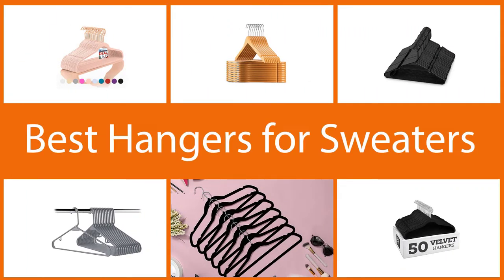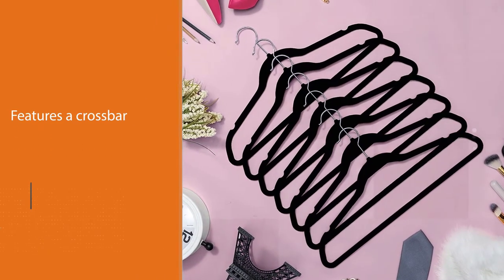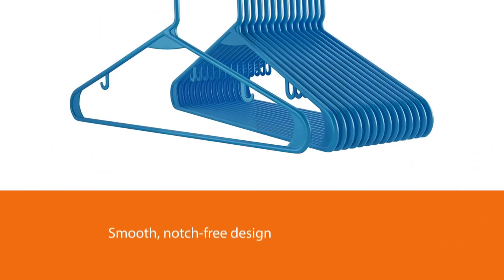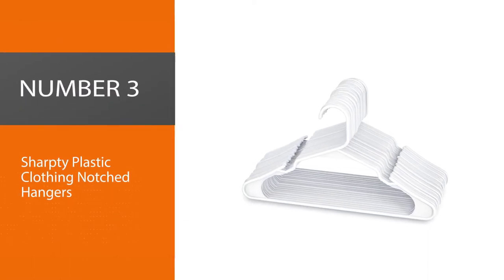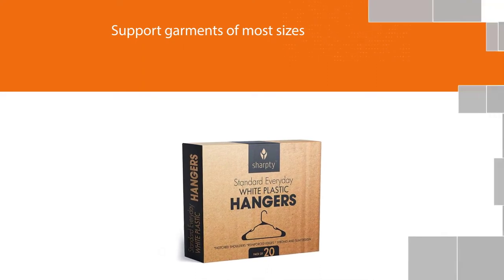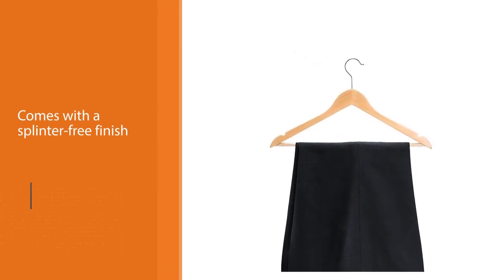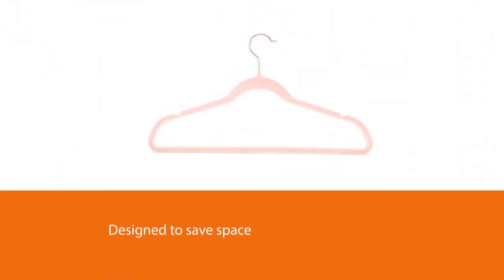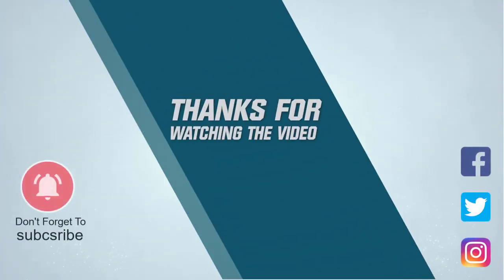Top 5 Best Hangers for Sweaters in 2023 [Review and Buying Guide] | Plastic/Wood/Velvet Hangers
Links to the best hangers for sweaters listed in this review video:
► 1. Zober Non-Slip Velvet Hangers
► 2. NEATERIZE Plastic Clothes Hangers
► 3. Sharpty Plastic Clothing Notched Hangers
► 4. Zober High-Grade Wooden Suit Hangers
► 5. MIZGI Premium Velvet Hangers

🕝Timestamps🕝
0:06   - Introduction
0:16 - Zober Non-Slip Velvet Hangers
0:59 - NEATERIZE Plastic Clothes Hangers
1:41 - Sharpty Plastic Clothing Notched Hangers
2:24 - Zober High-Grade Wooden Suit Hangers
3:06 - MIZGI Premium Velvet Hangers

★What is a hanger for a sweater?
A hanger for the sweater is a shaped piece of wood, plastic, or metal with a hook at the top, from which clothes may be hung in order to keep them in shape and free of creases.